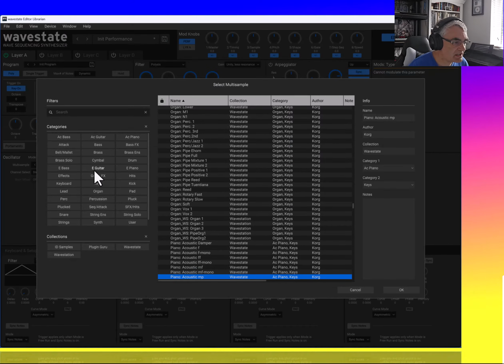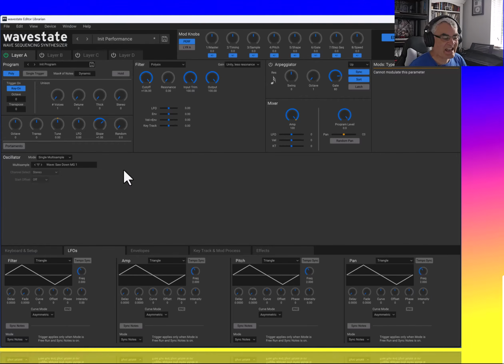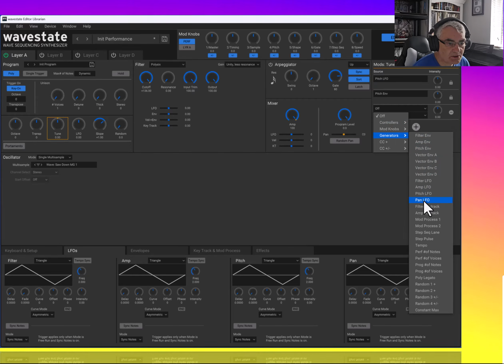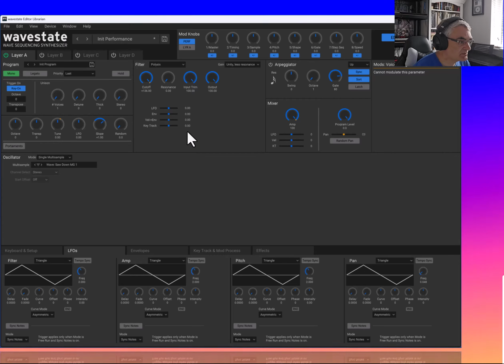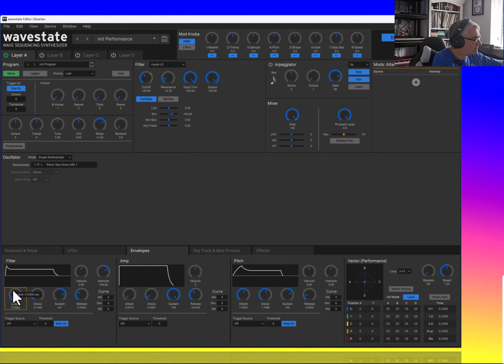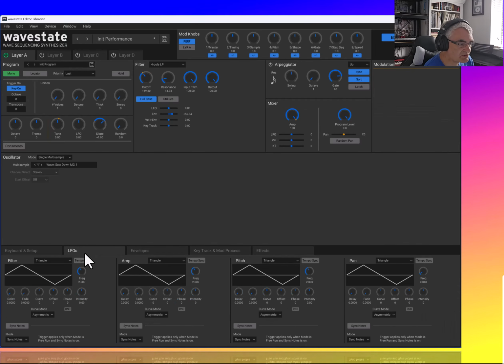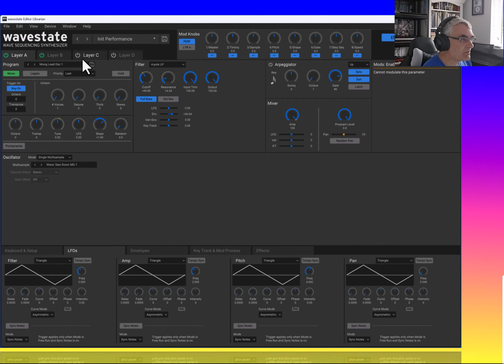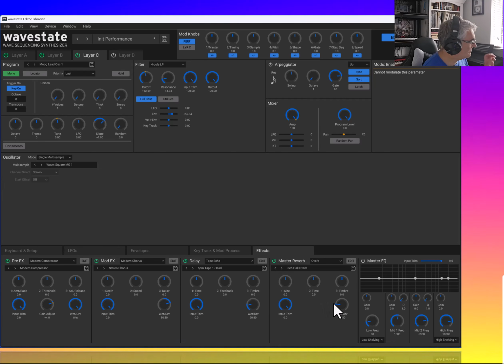Create a Moog Analog Lead on Korg Wavestate in 5 Minutes | Quick Patch Tutorial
🎛️ Korg Wavestate | 5-Minute Analog Lead Patch Tutorial
Welcome to a brand new series – Five Minute Performances! In this first episode, I show you how to build a classic 3-oscillator analog-style mono lead patch on the Korg Wavestate – in just 5 minutes.

This series will explore fast sound design tips, covering Wavestation-inspired tones, Berlin School sequences, evolving textures, velocity switching, and more.

⏱️ Timestamps
00:00 – Introduction to the 5-Minute Performance Series
00:30 – Starting with an Init Patch
00:46 – Choosing Sawtooth Oscillators
01:20 – Adding Oscillator Drift
01:50 – Filter Setup (4-Pole LPF with Envelope)
02:50 – Pitch LFO and Mod Wheel Assignments
03:37 – Finalizing the First Oscillator Layer
04:00 – Creating the Second Oscillator (Octave Shift)
04:36 – Adding a Third Oscillator (Square Wave)
04:52 – Applying Chorus, Echo, and Reverb
05:25 – Final Sound and Download Info
05:34 – Series Outro and Next Episode Tease

💬 Got an idea for a 5-minute patch?
Drop your suggestions in the comments – I’d love to try them out in future episodes.